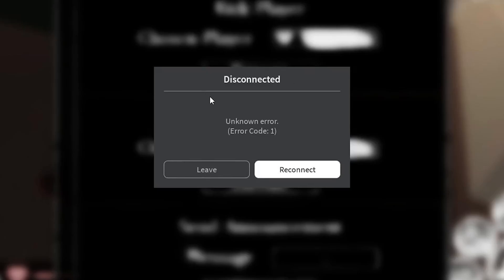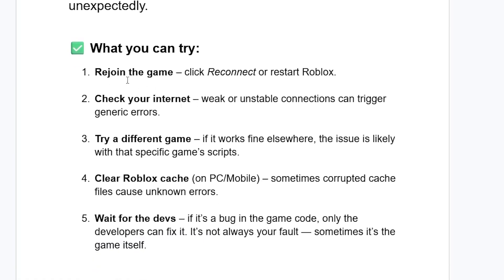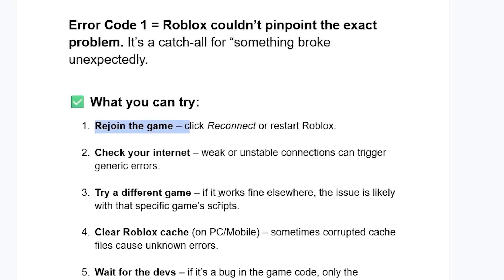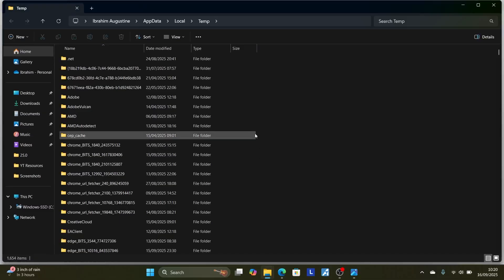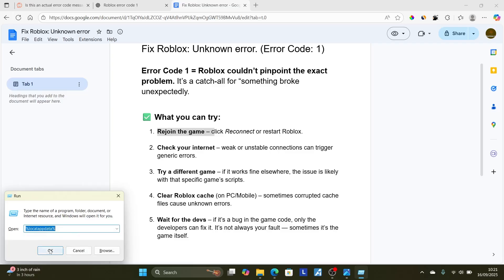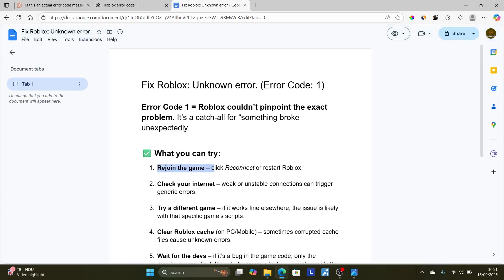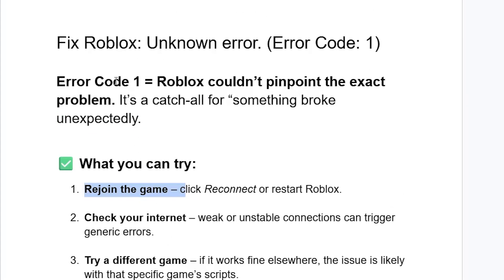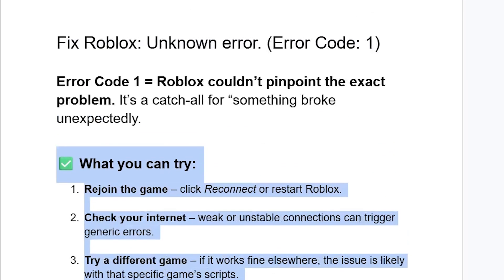Fix Roblox: Unknown error (Error Code: 1)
This error means Roblox couldn’t pinpoint the exact problem. It’s a catch-all for something that broke unexpectedly.

✅ What you can try:
Rejoin the game – click Reconnect or restart Roblox.

Check your internet – weak or unstable connections can trigger generic errors.

Try a different game – if it works fine elsewhere, the issue is likely with that specific game’s scripts.

Clear Roblox cache (on PC/Mobile) – sometimes corrupted cache files cause unknown errors.

Wait for the devs – if it’s a bug in the game code, only the developers can fix it. It’s not always your fault — sometimes it’s the game itself.